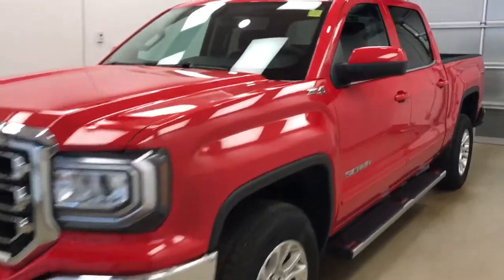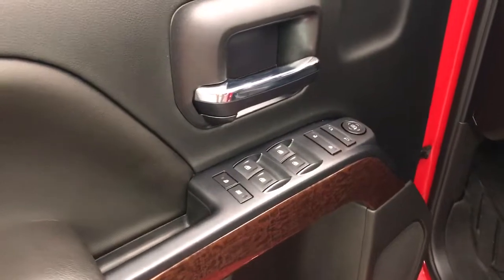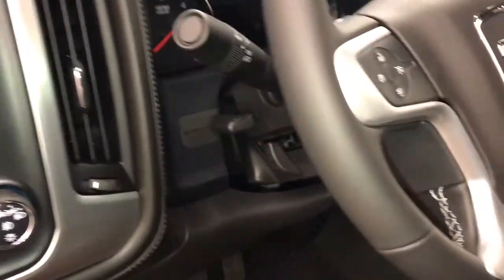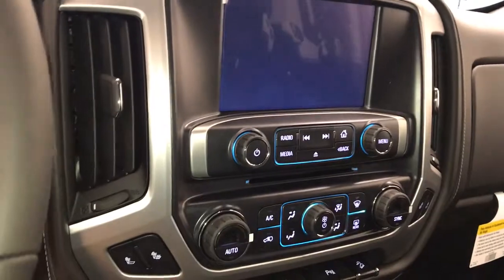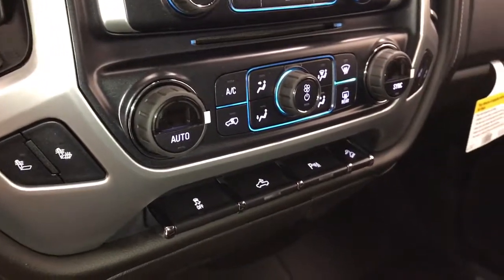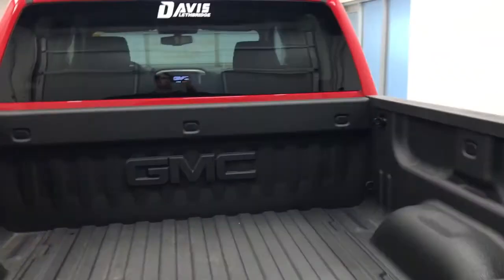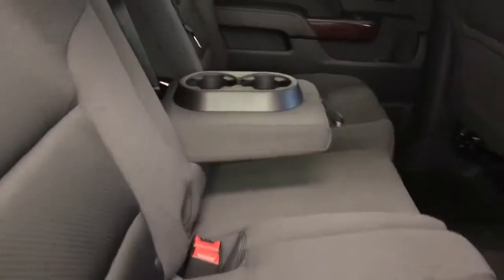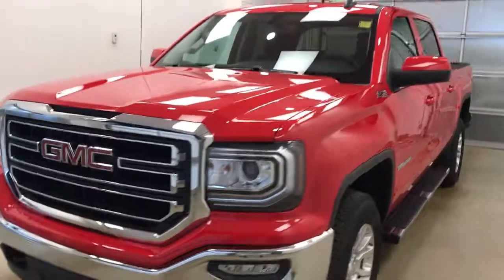2017 GMC Sierra 1500 | Davis GM Lethbridge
This is a 2017 GMC Sierra 1500 with 6-Speed A/T transmission Red[G7C,Cardinal Red] color and Jet Black interior color.  This video is recorded and uploaded by cDemo Mobile Inspector